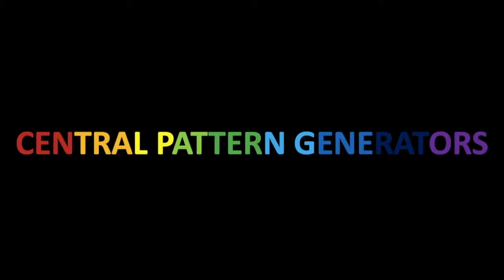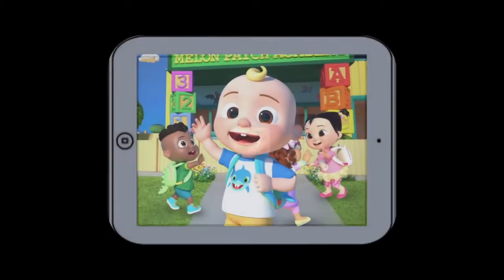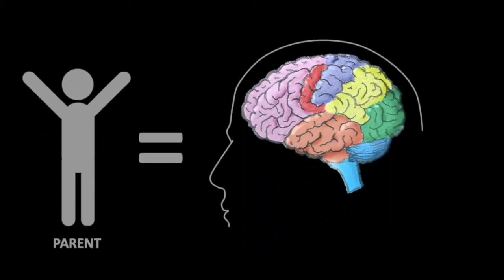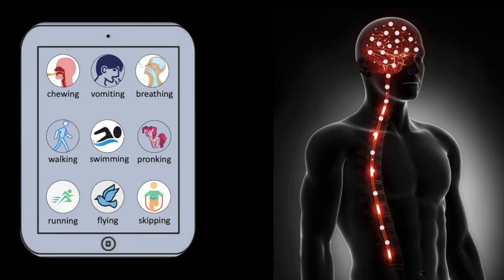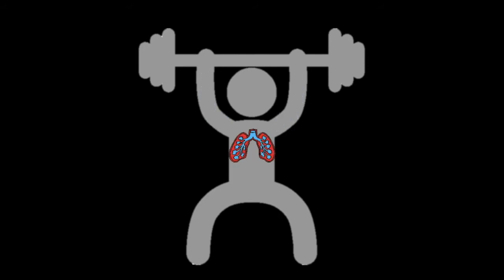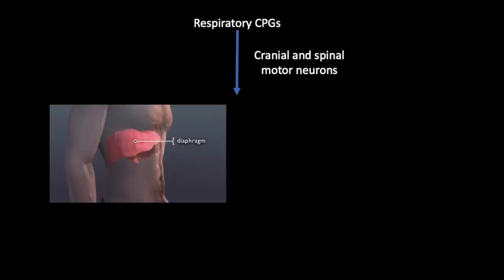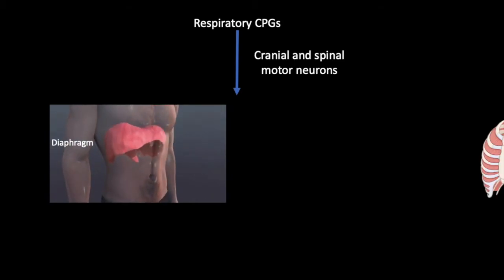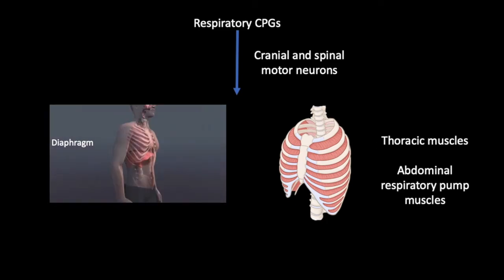NEUR3101 - Video Assessment - CPGs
Central Pattern Generators